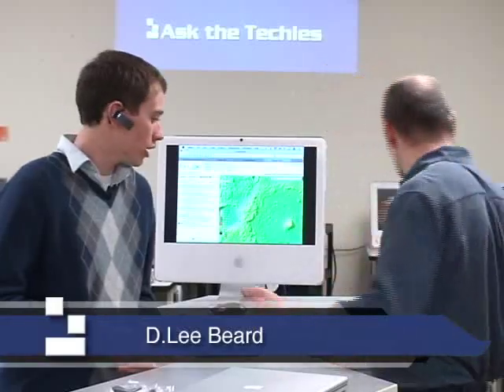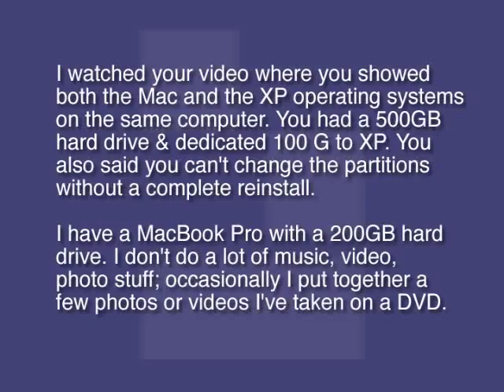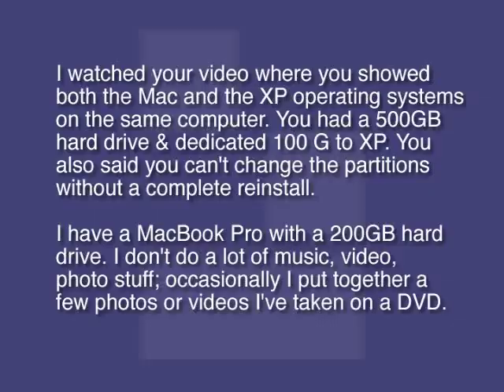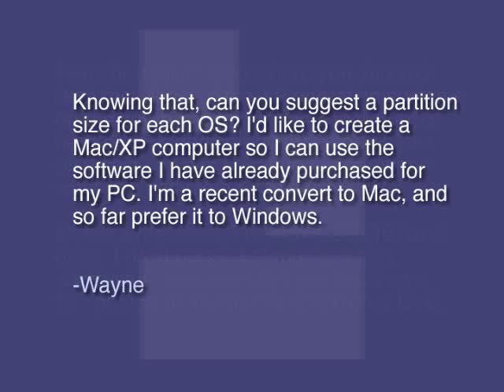Mac Bootcamp Partition Size Viewer Question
When using Apple's Bootcamp, how large should you make the windows hard disk partition?  The Techies answer yet another viewer questions.  To see more of their videos, check out